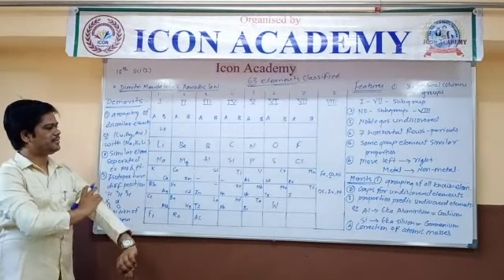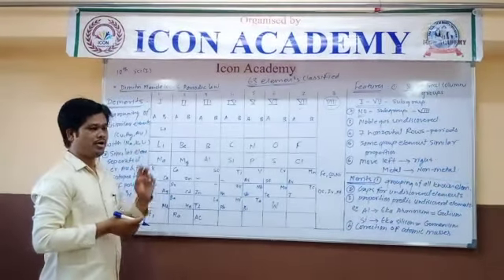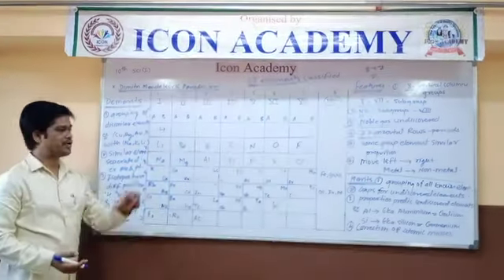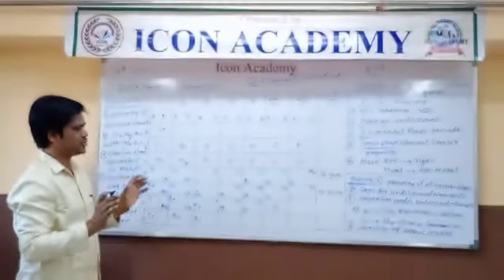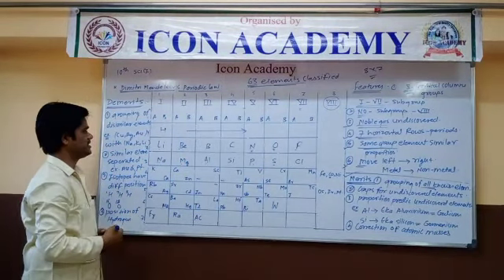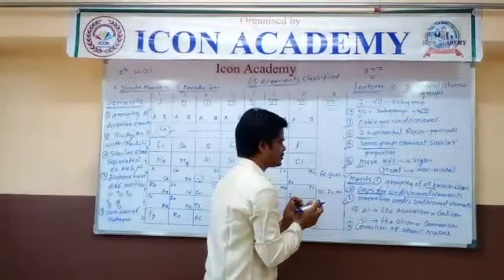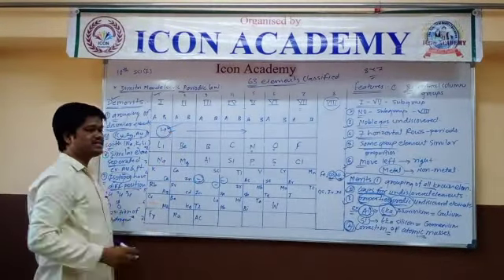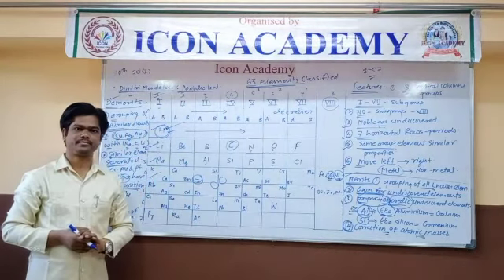Class10 th , Science lecture no: 4 Mendeleev's periodic Law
Video from Prof. Chavan P.B